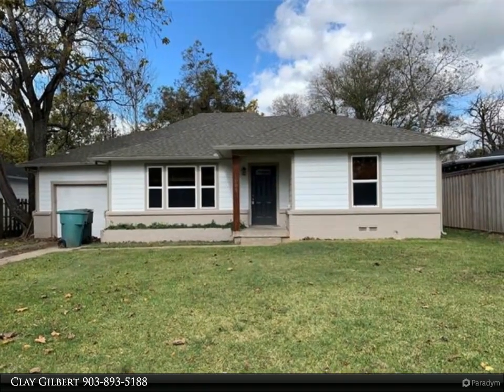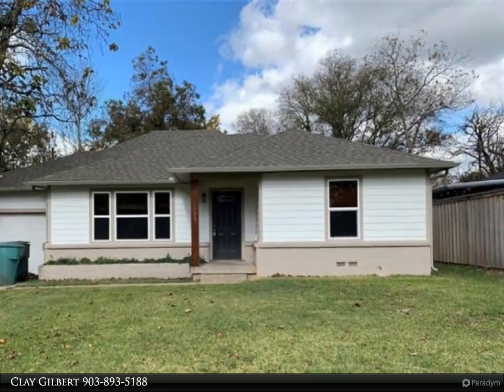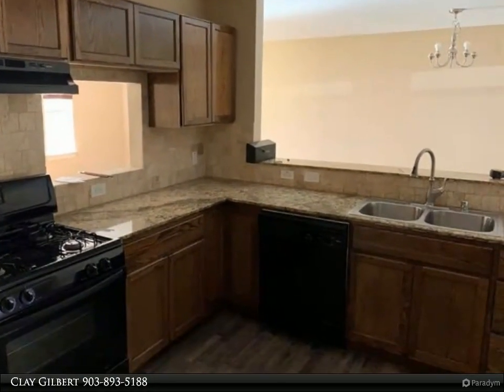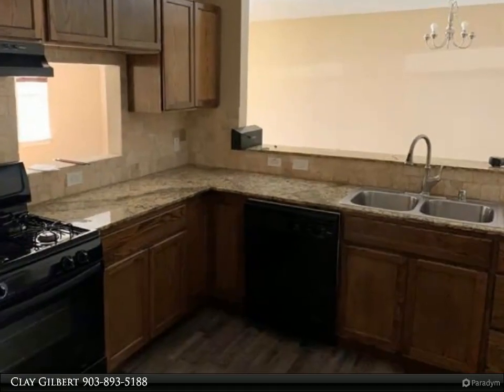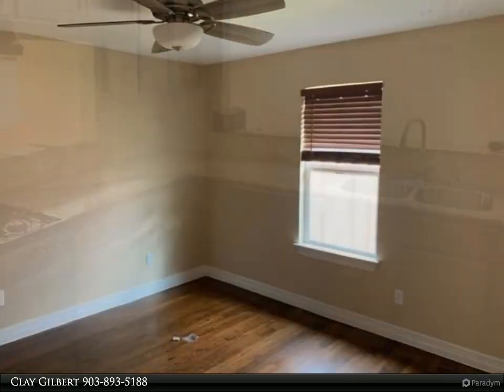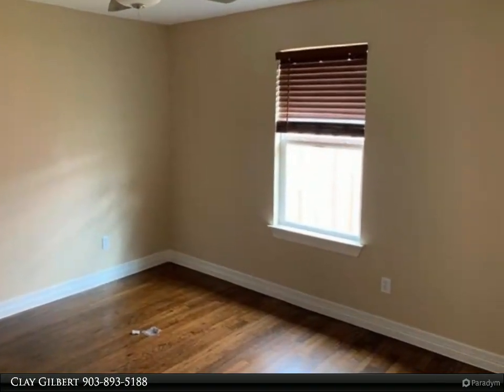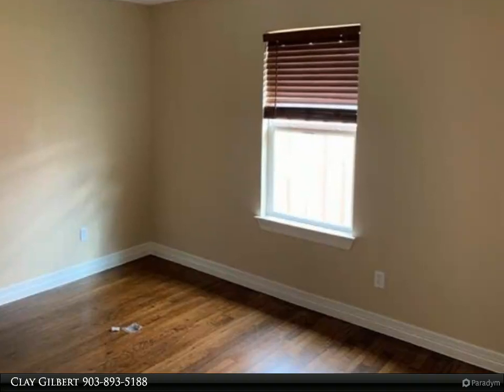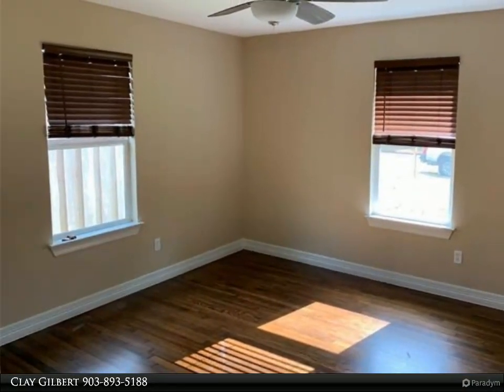CENTURY 21 Dean Gilbert Realtors - 1005 W Brockett Street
Recently updated 3 bedroom, 2 bath, including paint throughout, lighting and flooring. This home has two great living areas and good sized bedrooms to allow you to spread out. Quiet neighborhood and backyard with fence. Close to shopping and highways.

2 full bath

Clay Gilbert
CENTURY 21 Dean Gilbert Realtors